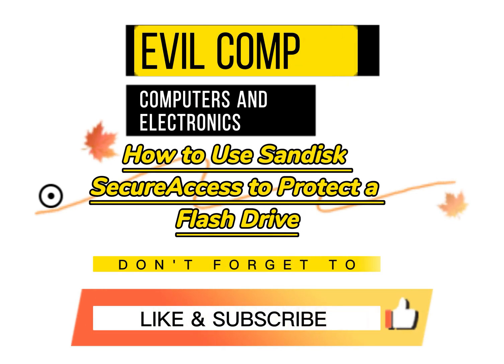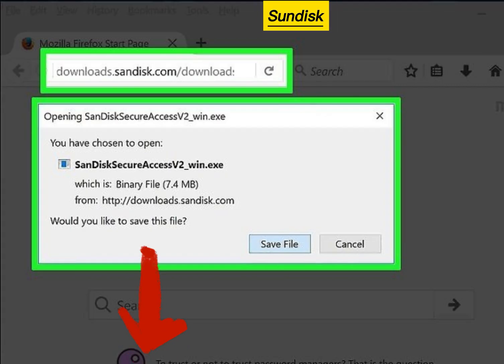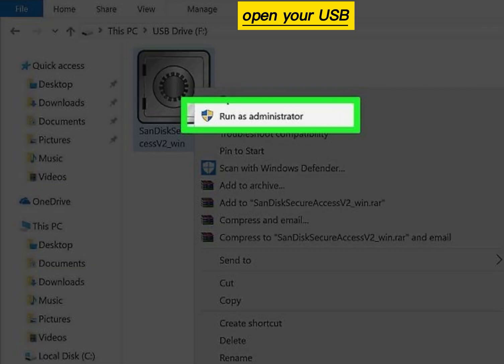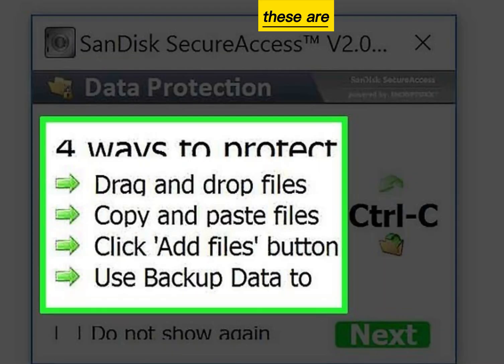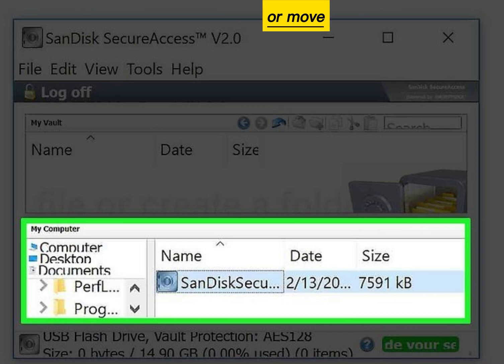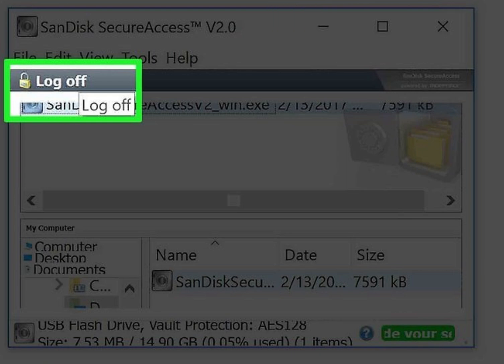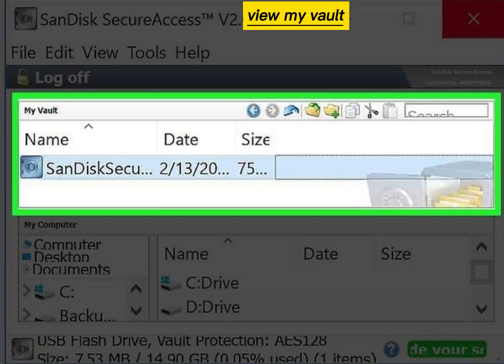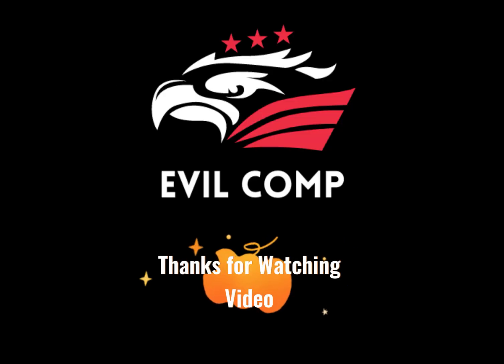How to Use SanDisk Secure Access to Protect a Flash Drive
Every now and then, you may pass along your personal USB flash drives to friends and family, forgetting that you have some confidential files saved in them. When this happens, you open yourself to risks of having your data stolen. With SanDisk SecureAccess, you can have peace of mind knowing that your files are secured and protected. The program creates a password-protected folder inside your SanDisk USB flash drive, where you can keep all your private and confidential files. You can share your USB flash drives to anyone without risking your sensitive data.
1-Connect the USB flash drive to your computer. Plug in the SanDisk USB flash drive to your computer via any available USB port.
2-Download SecureAccess.
3-Move SecureAccess to the USB drive. Copy or move the setup file directly to your SanDisk USB flash drive. The file name is "SanDiskSecureAccessV2_win.exe."
4-Install SecureAccess. Open your USB drive and double-click on the setup file to install it.
5-Create a password. After installation, you will be asked to create your password for the secured folder called vault. Key in your password. Take note of tick boxes under "Password Recommendations" to help you create a strong password. The password strength is also displayed for your information.
6-Know how to protect files. Before you begin using the program, you will be shown 4 ways to protect your files. These are the different ways in which you can add files to your vault. Read and understand these.
7-View My Vault. After setting up your vault, you will be brought to the main screen of the program. The vault folder is located on the upper half of the screen, and the lower half is your computer’s file directory. Your vault is now ready.
8-Select files. Use your computer’s file directory to select the files you want to copy or move to the vault.
9-Add files. Copy or move the files to the vault using the following ways:
10-Back up your data. You can also use the program to back up your data inside the vault. Click "Tools" from the menu bar and select "Back up data." Click on the "Back up now" button to confirm. A backup of your vault data will be created.
11-Log off. When you’re done adding files to the vault, you have to log off for the vault to be protected. Click the "Log off" button on the header.
12-Exit the program. Click the red "X" button on the upper right corner to close and exit the program.
13-Launch SecureAccess. When you want to go back to your vault to access your files, double-click on the SecureAccess file inside the USB drive. SecureAccess will launch.
14-Log in. Since the vault is password-protected, you have to log in first. Enter your password and click the "Log in" button.
15-View My Vault. You will again be brought to the main screen of the program. You can now manage your files.